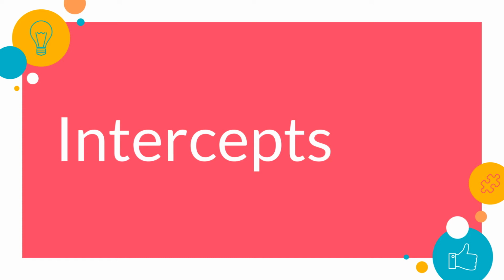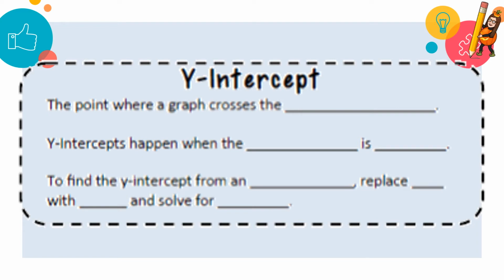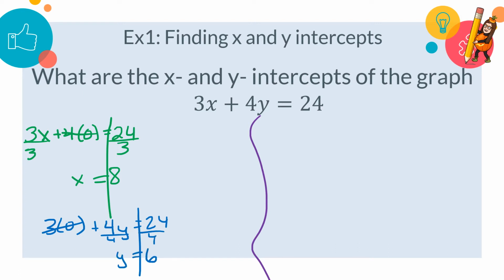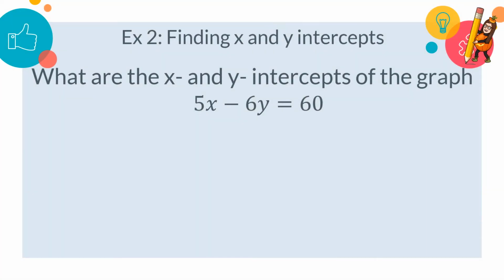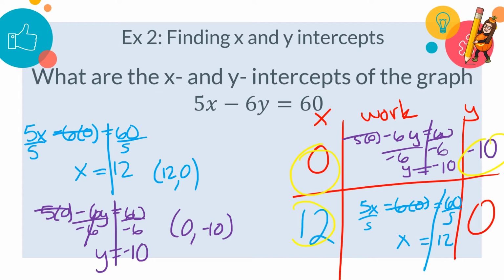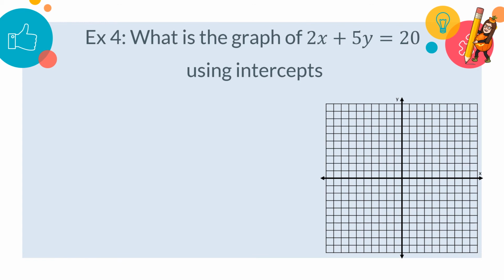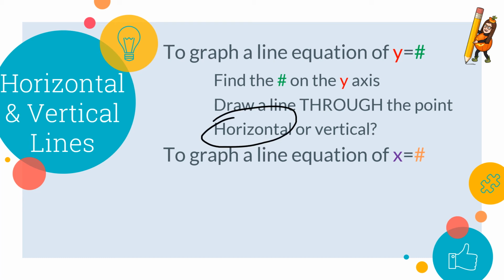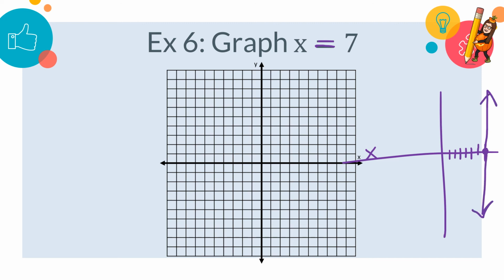Intercepts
Let's explore how to find algebraically and graph linear function intercepts